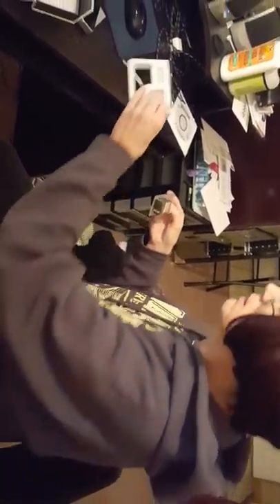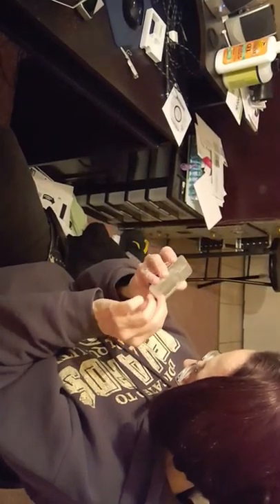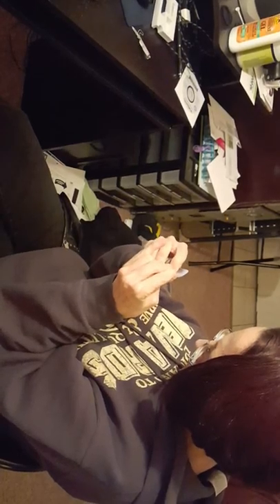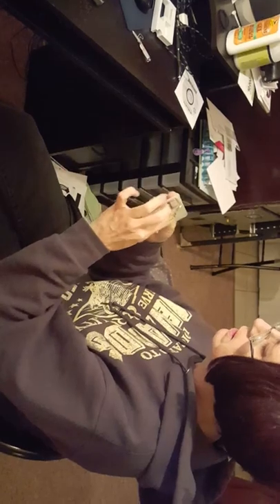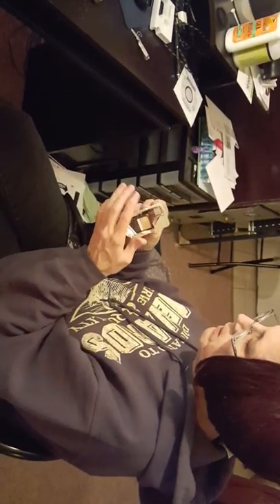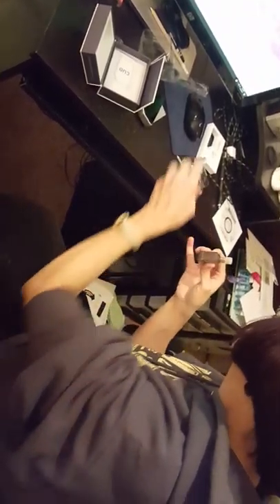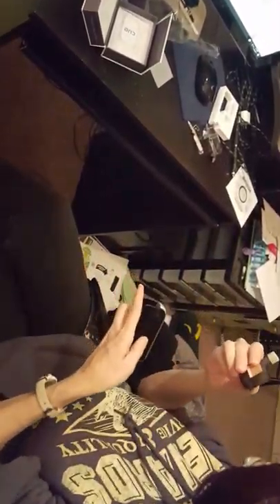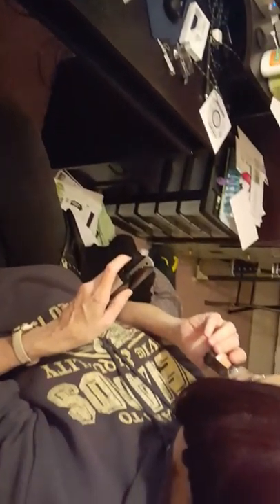Unboxing the CUE vapor